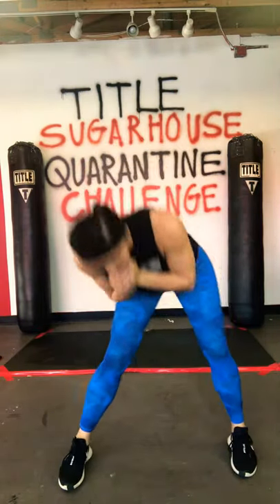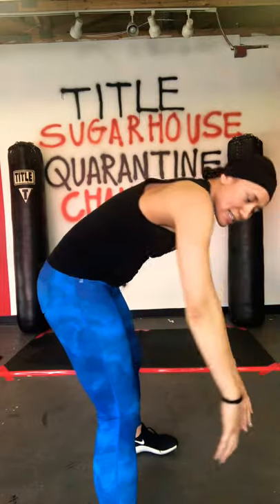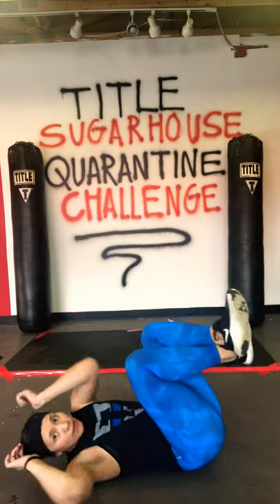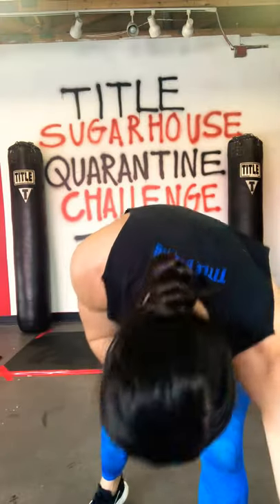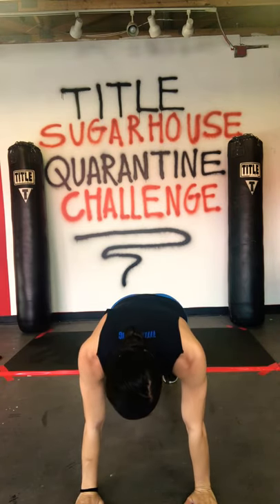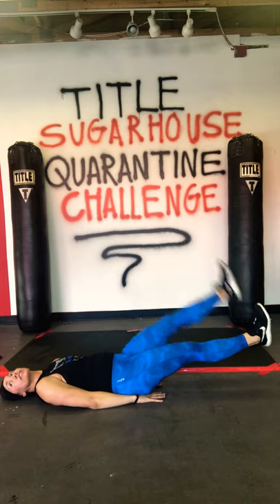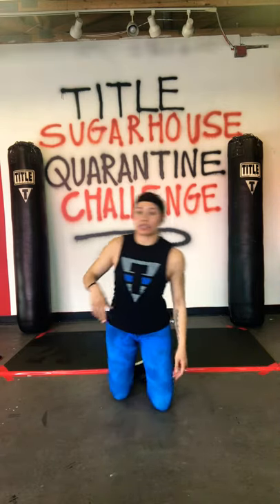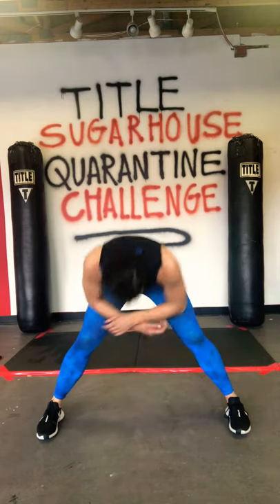Quarantine Workout #21 - CORE BLAST + BOXING!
Coach Kaili is ready to blast your core so get ready to work! Boxing included so let’s have some fun.